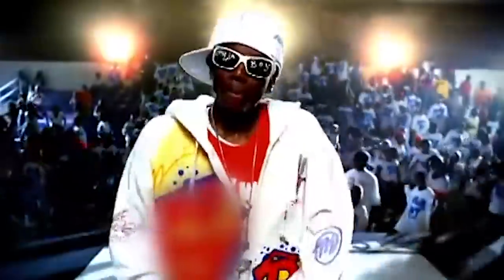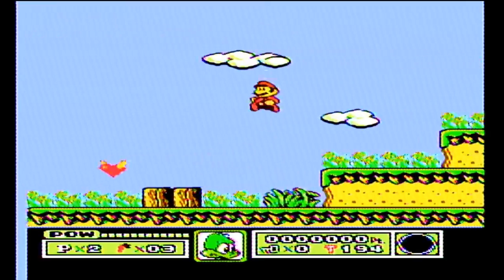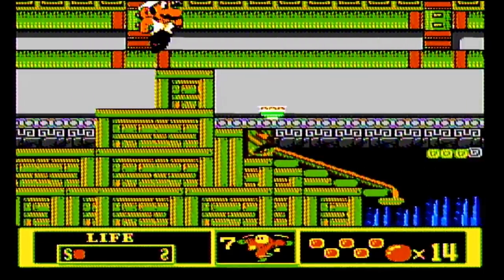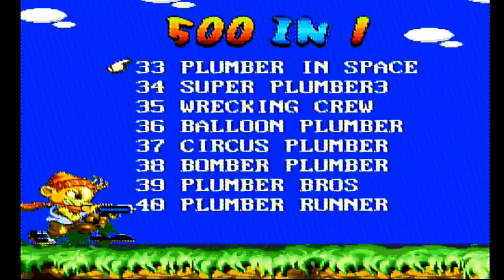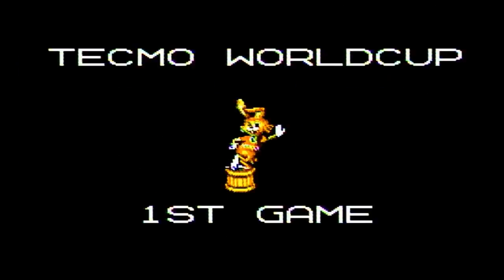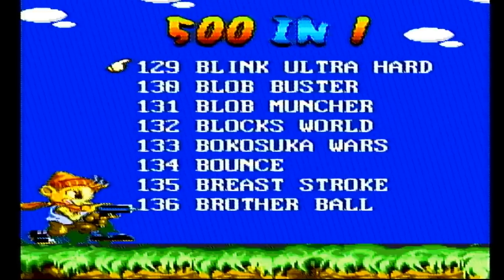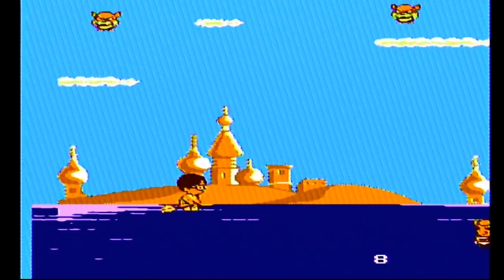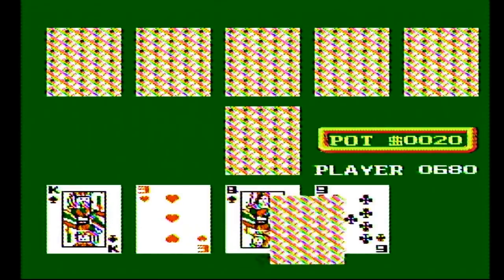I Bought Soulja Boy's Terrible Game Console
As you all know, I'm one of the biggest Soulja Boy fans on the planet. The man continues to amaze and inspire me every day. That's why I couldn't wait to get my hands on Soulja Boy's first game console, the Retro Soulja Boy Mini. I'm so excited to jump right in and see what awesome titles my muse has packed into this awesome device.